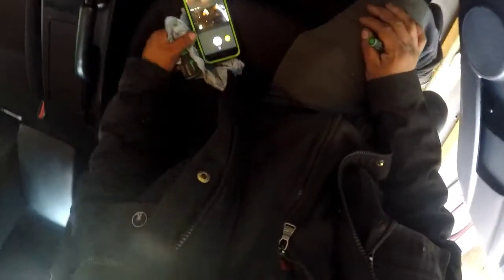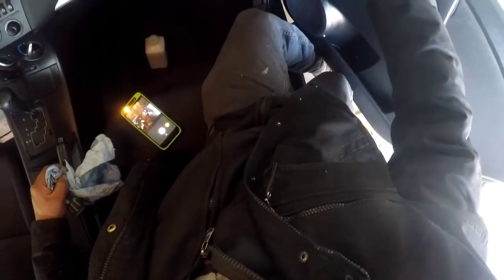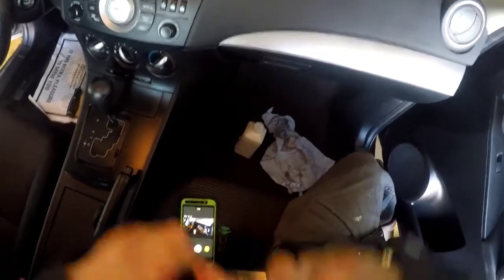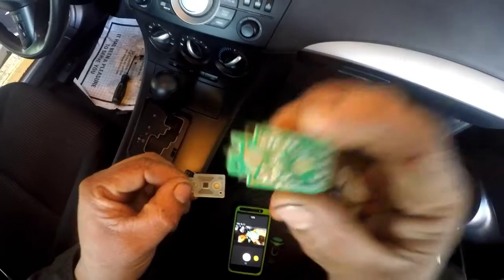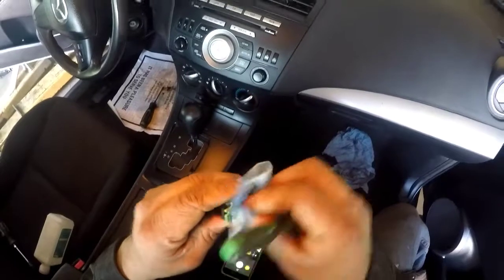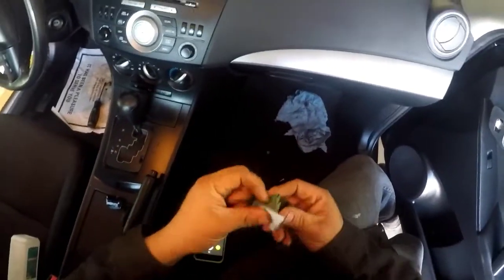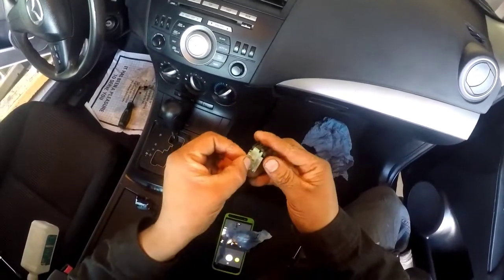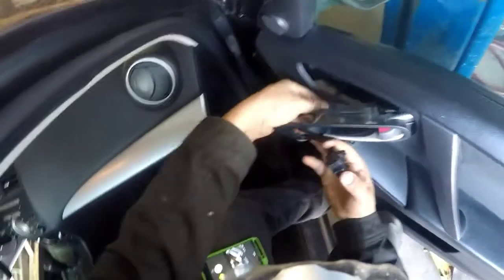Mazda 3 door lock switch repair. How to repair any type of circuit board switch.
This trick can be applied on any type of circuit board switch. Try this before replacing switch. It's worth a shot worst thing that can happen is that you'll have to buy a new switch anyway. Alright guys a real quick one for you all.